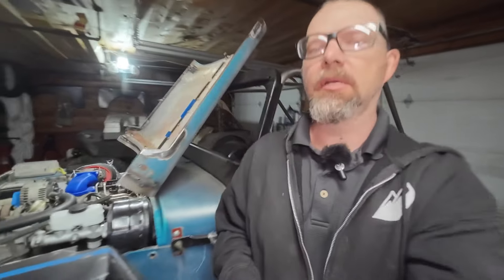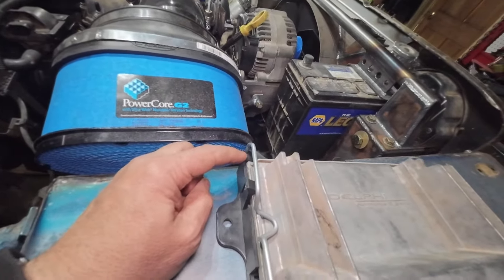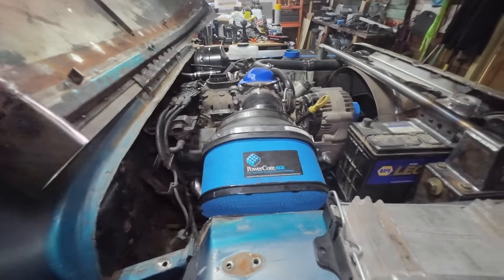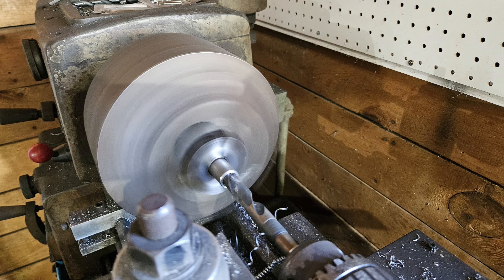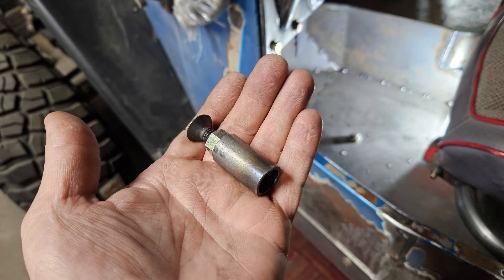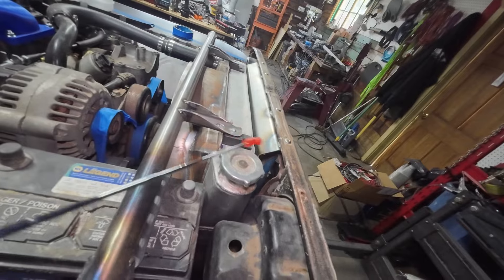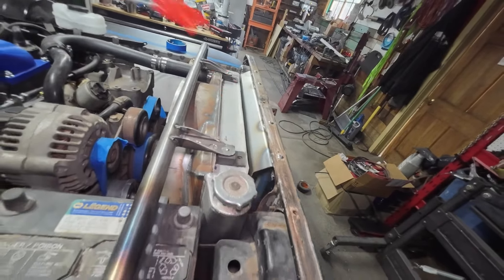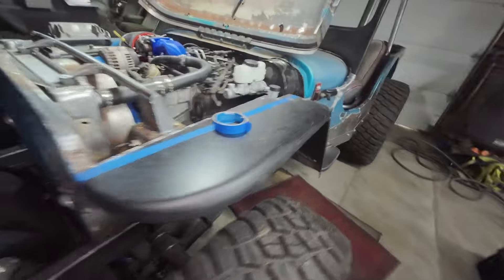Old Blue Willys Part 44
The computer doesn't fit. but I made a few small parts to think about it a bit.